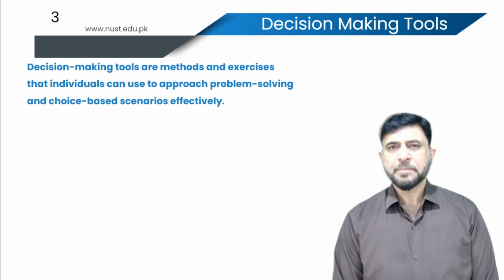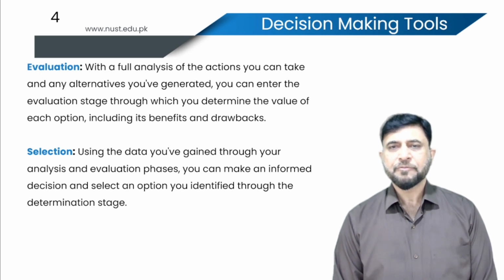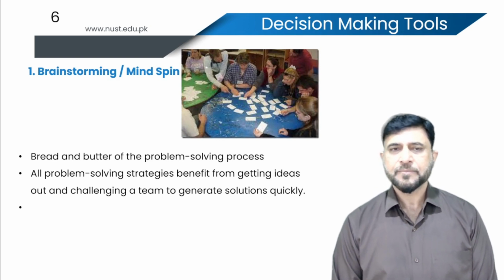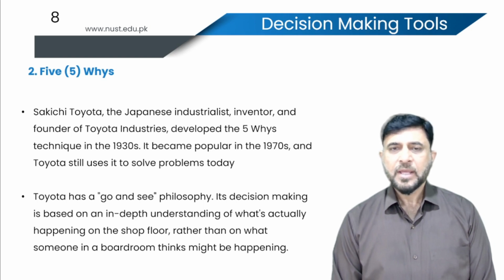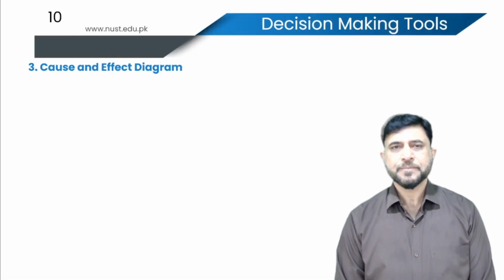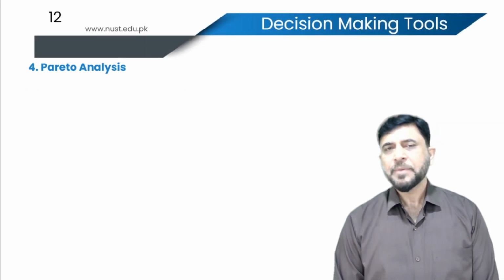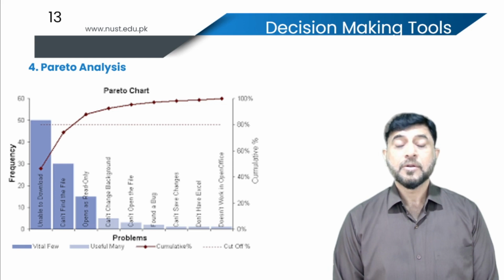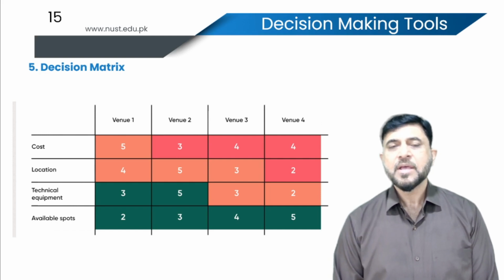2.1 Common tolls in DM Theory and Models